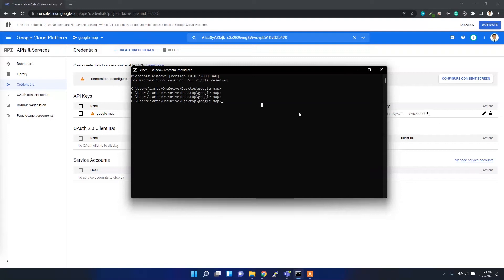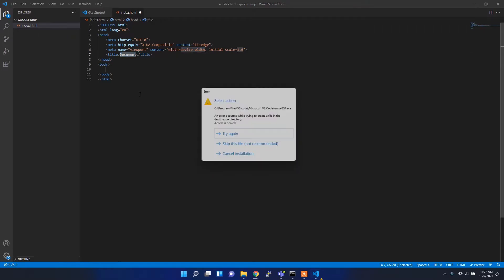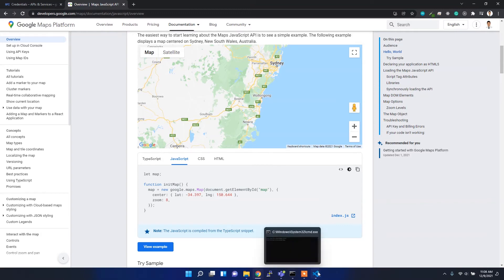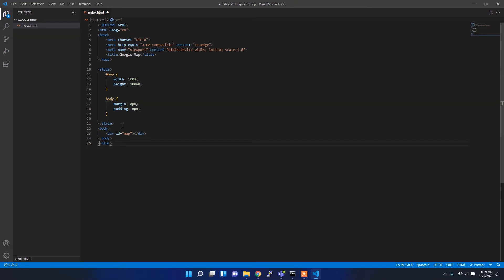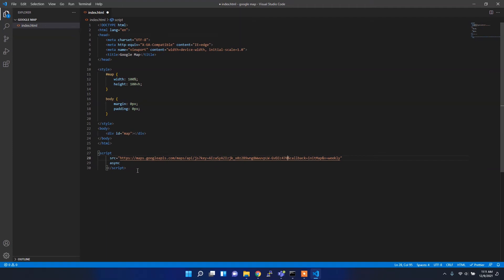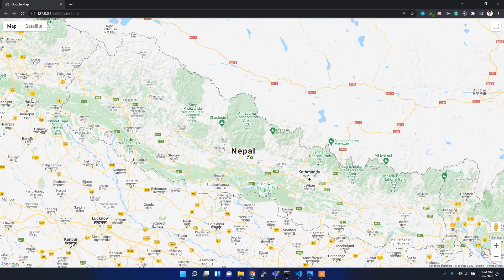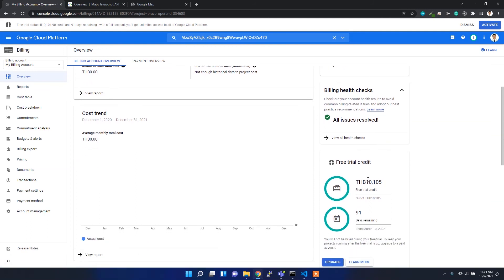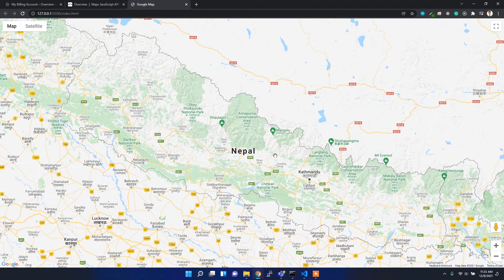google map javascript API tutorial part #02 | GeoDev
Check out my courses at the discounted price from the below link:
1. "Geospatial data analysis with python"
2. "Web GIS Development 2021"
3. "Web mapping and Web-GIS from Dev to Deploy 2021: GeoDjango"
4. "Introduction to Web Mapping and Web GIS 2020: GeoDjango"